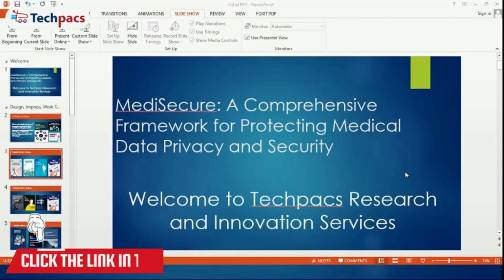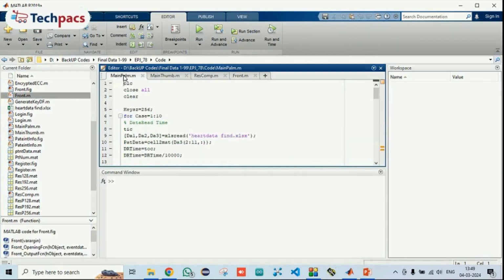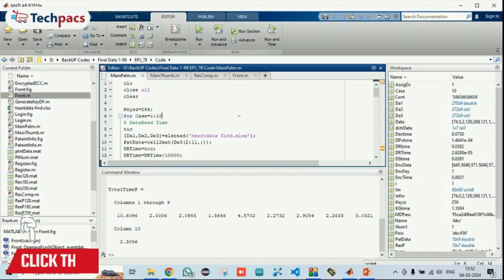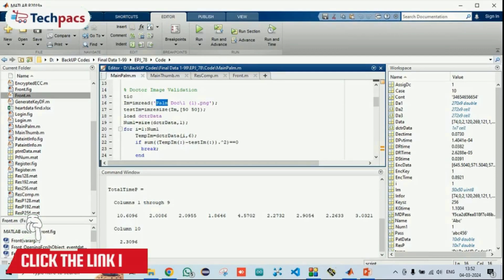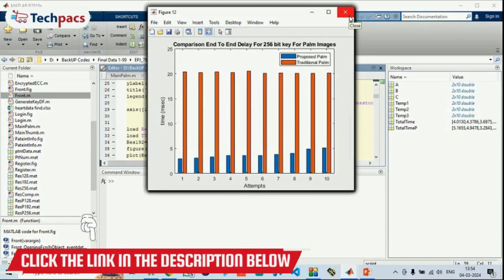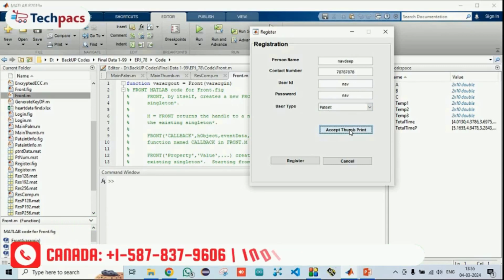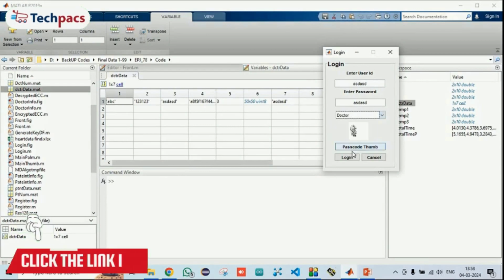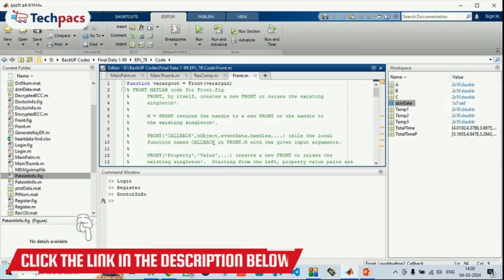Title: Enhancing Patient Privacy with ECC and Diffie-Hellman Keys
This video is about the Privacy-Preserving Health Information Management with ECC and Diffie-Hellman Key Generation.. In this video you will see the working model and detailed description of this project.

Enhance healthcare data security with ECC and Diffie-Hellman encryption. Protect patient privacy with biometric authentication. Medical data privacy solutions.